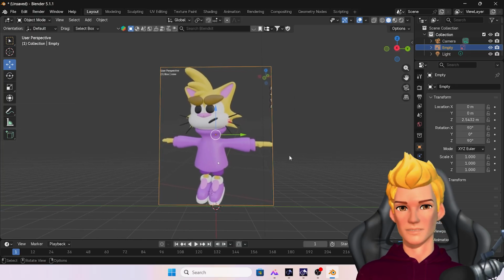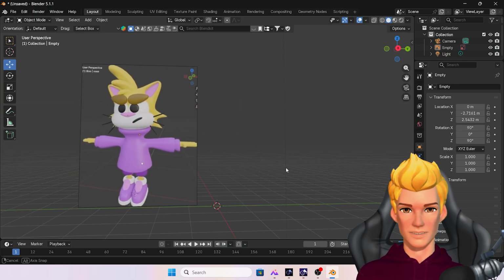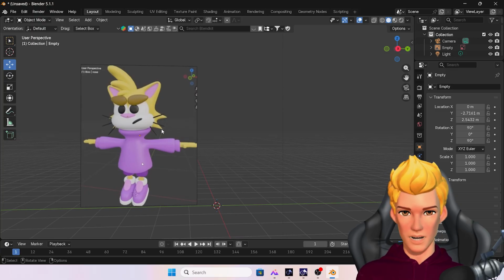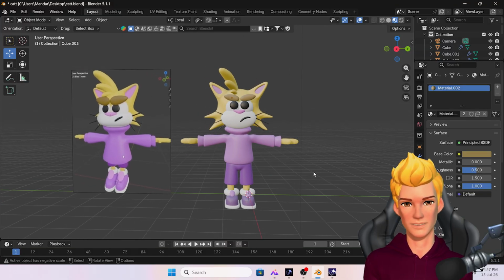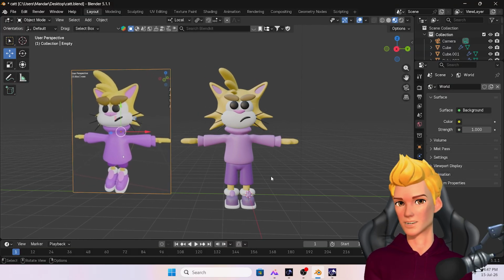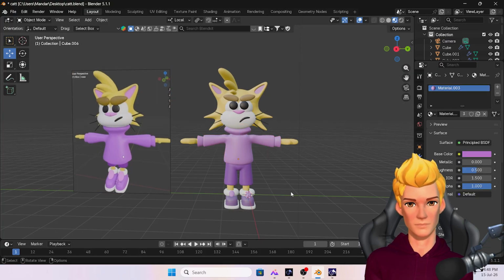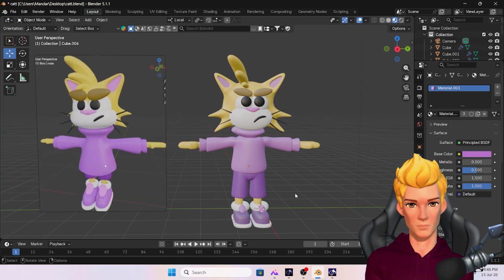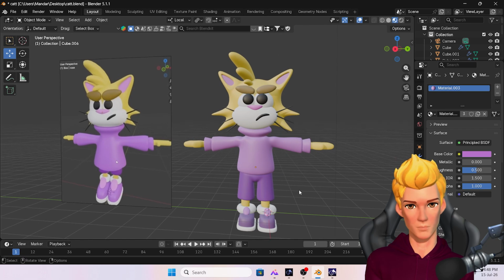how to model cartoon cat character in 3d blender for beginners